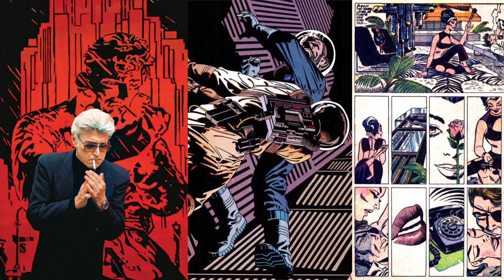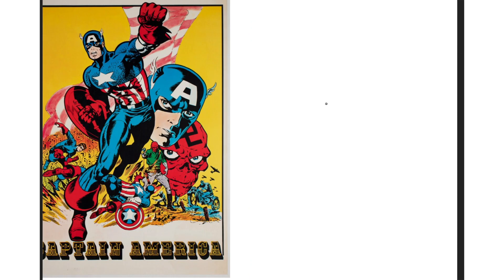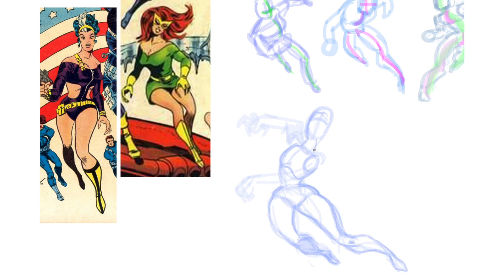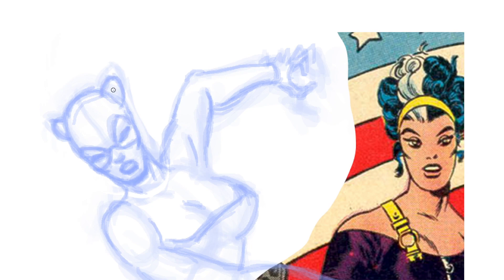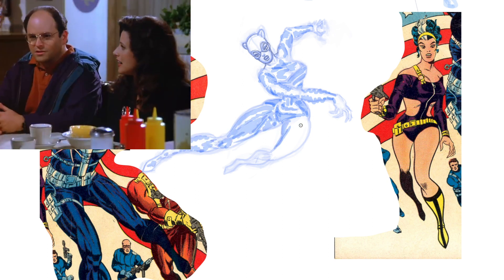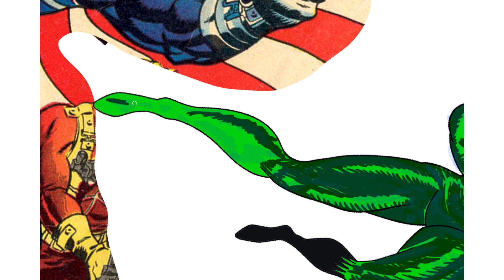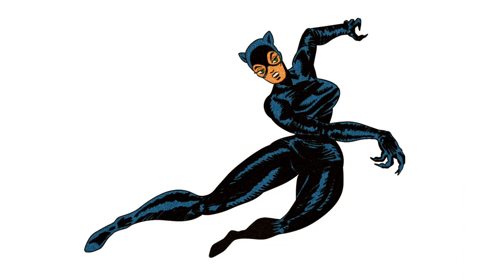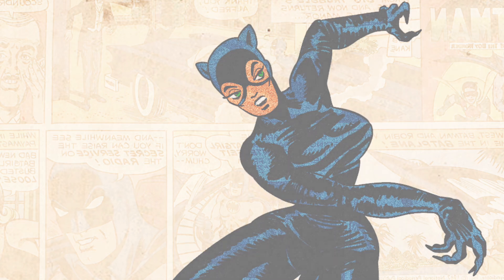JIM STERANKO ! The Comic Book MASTER of DYNAMICS !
Another great name I got from the viewers to add in this style challenge. Jim Steranko ! Taking what Jack Kirby did so great with his dynamic comic book hero poses and taking it into the next generations. Also inviting the visuals of Indiana Jones, how cool is that!
This was a super fun challenge and it worked out well I think.